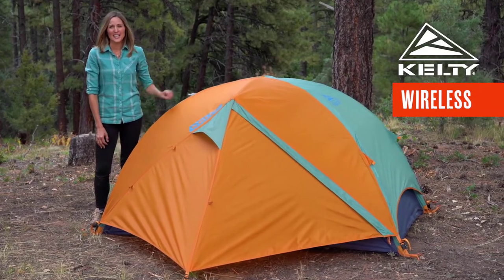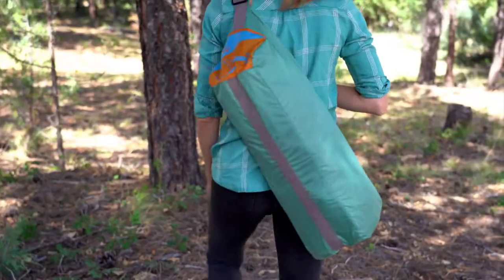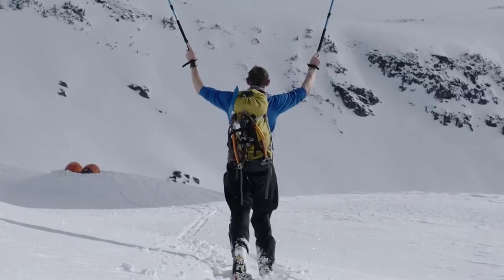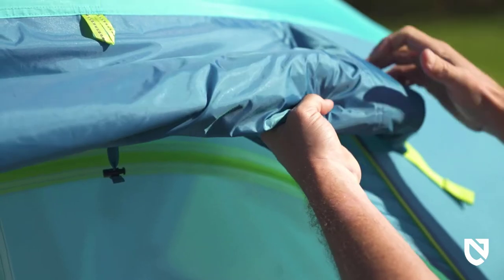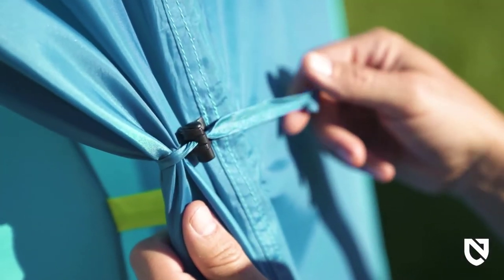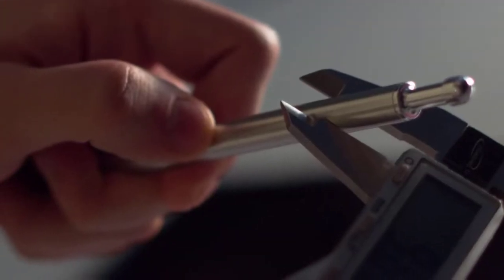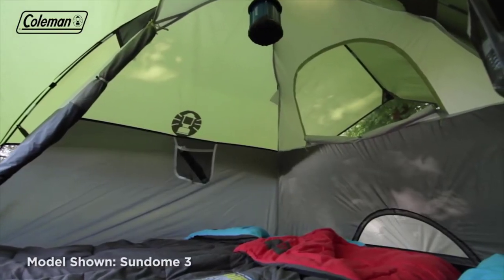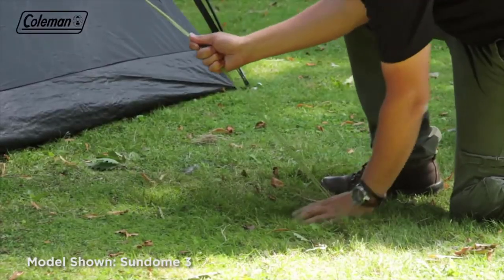Top 5 Best Tent for Camping to Buy in 2022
5 ► Kelty 4/6 Person Tent for Camping
Amazon US
4 ► MSR Hubba Hubba
Amazon US
3 ► Nemo Aurora 2 Person Tent
Amazon US
2 ► AERIAL A1 Tree Tent
Amazon US
1 ► Coleman Sundome 6 Tent
Amazon US